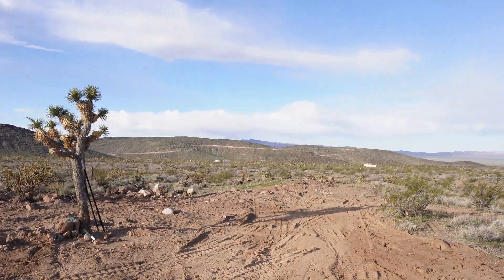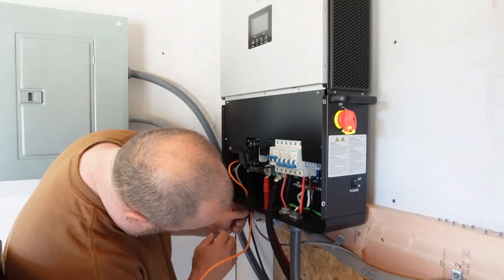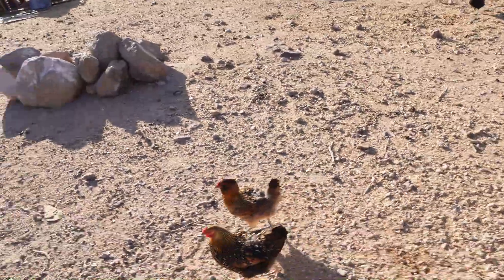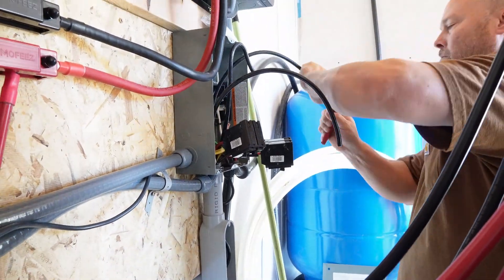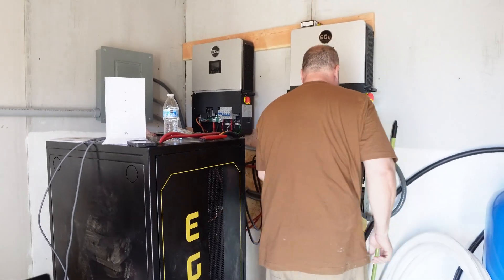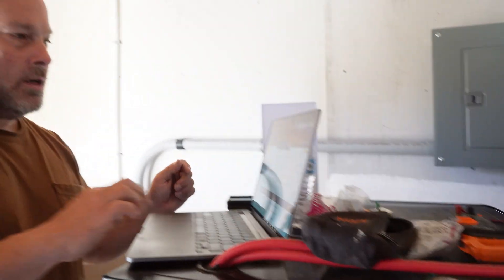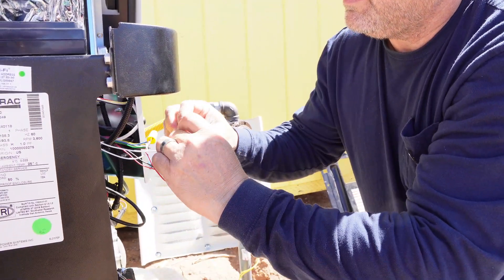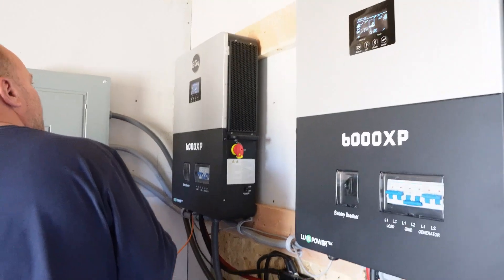The EG4 6000XP Secret To My Off-Grid Power Plant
We see if using a large generator to provide power to our off grid system can be efficient and cost-effective. The eg4 can control the generator to charge the battery bank in a short time.